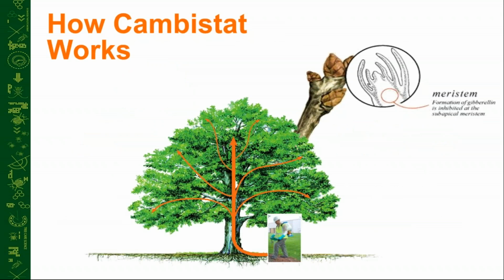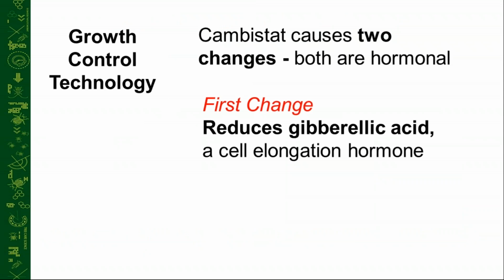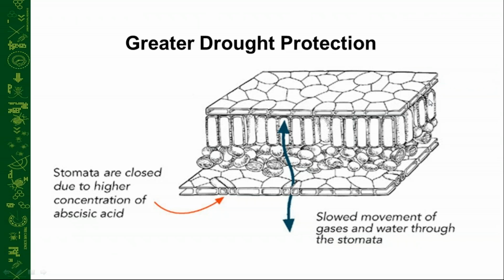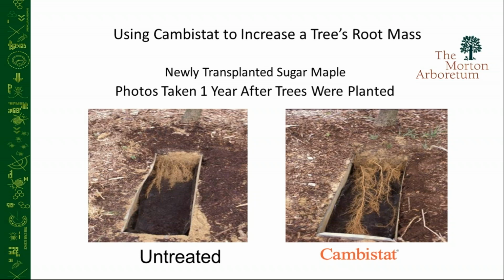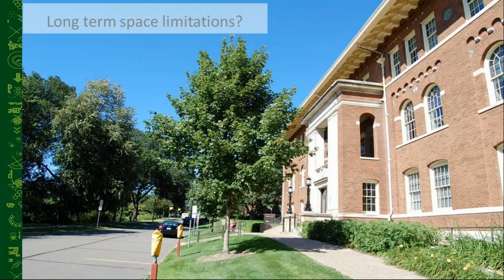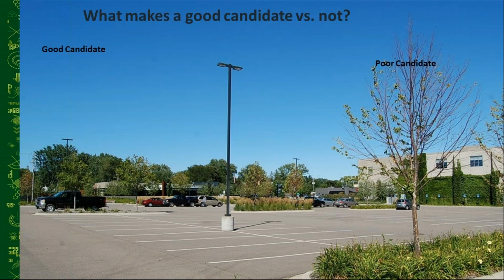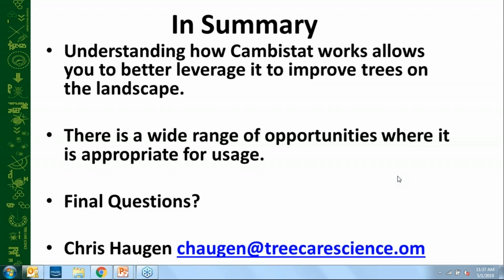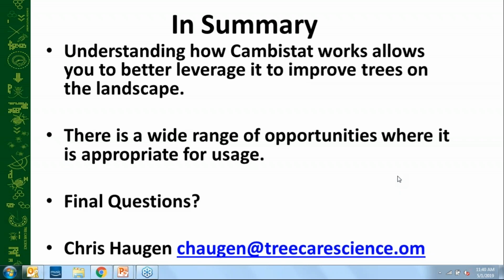Using Cambistat to Preserve Our Legacy Trees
Using a tree growth regulator for tree care professionals; such as Cambistat, is a valuable tool for managing the growth of legacy and other high value trees. Having an understanding of the basic science of Cambistat’s effects on plant physiology allows users to employ its use in a range of situations. During this webinar we will cover the science of Cambistat and several case studies where its usage has aided in managing the health of trees in urban environment. With a gibberellic acid inhibitor, such as Cambistat, the plant’s cells are inhibited from elongating. Yet the plant parts will retain their original general form and function. Understanding these changes to the plant allow arborists to mitigate multiple stresses to urban trees.